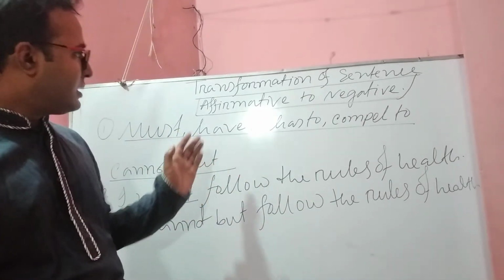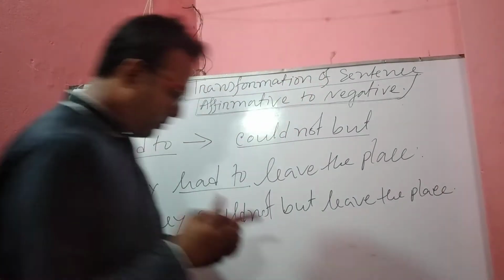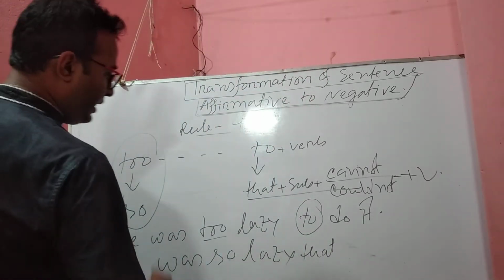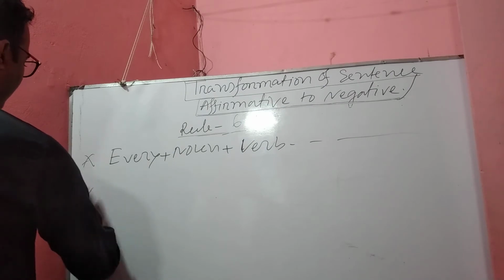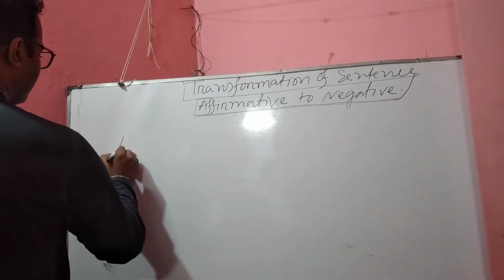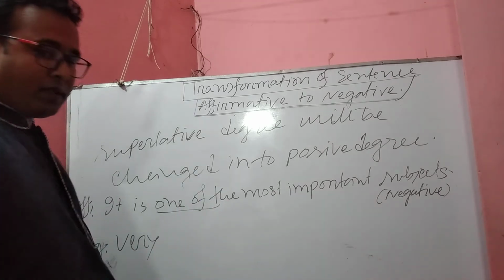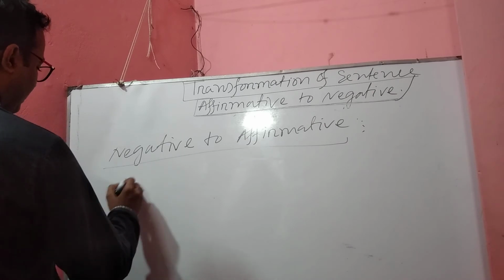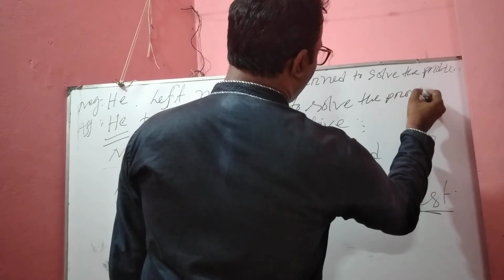Transformation of sentence (Affirmative to Negative)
This class is specially for class seven but it is also urgent for class eight, nine & ten.In my writing i Have done two spelling mistakes if u can find out it u will be rewarded. One is grammatical & others is spelling mistake. Let's have a try.